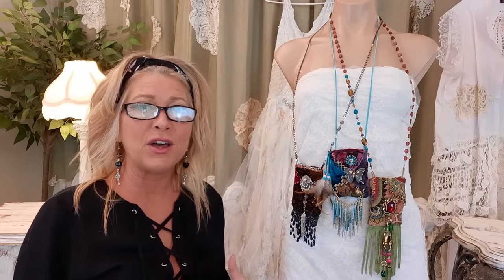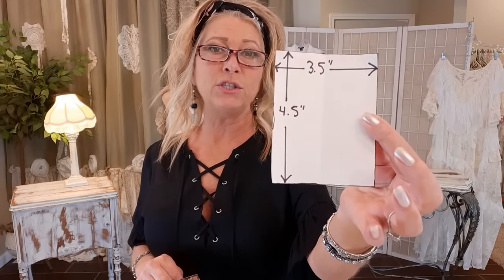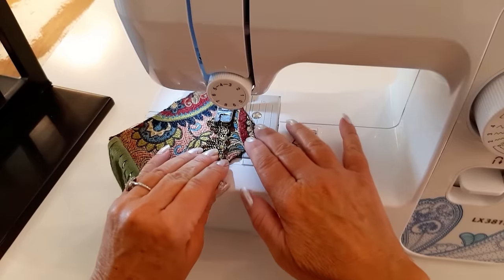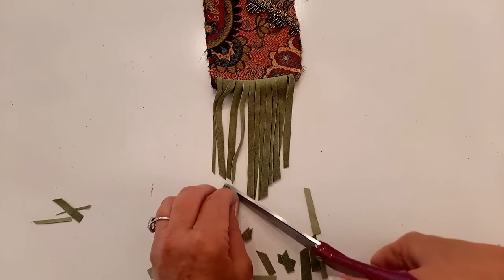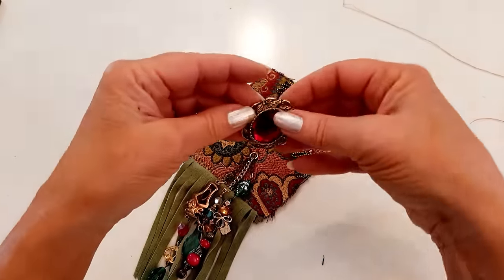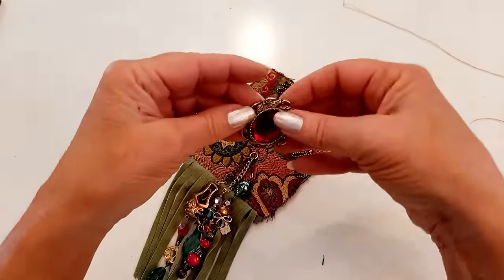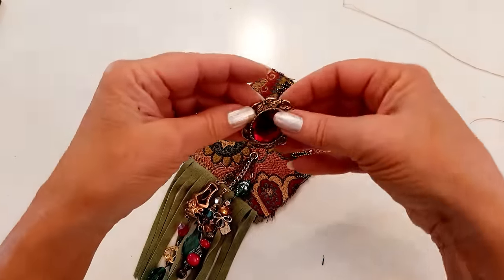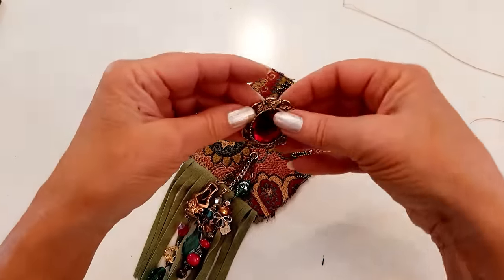How To Make Fabric Pouch Necklaces / Amulet Boho Bag Upcycled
Three for one!  In this DIY video, I will take you step by how to create three beautiful amulet necklaces with all upcycled materials.  Of course you will have your own yummy treasures and goodies to personalize and make your own. These necklaces have lots of names i.e. heirloom necklace, boho necklace, pouch necklace, medicine bag, pendant pouch and more.  So many names and even more uses for these.  You can carry a credit card, lipstick, keys, photo of a loved one, crystals, sage, rosary, letter, hankie and so much more. These make wonderful gifts and if you make to sell, these are fairly quick to make and at minimal cost.  Have lots of fun and get as creative as you want!

*  LINKS TO ITEMS I MENTIONED IN THE VIDEO:
Roller cutter and mat set
Three pack jewelry making tools
Assorted jump ring set